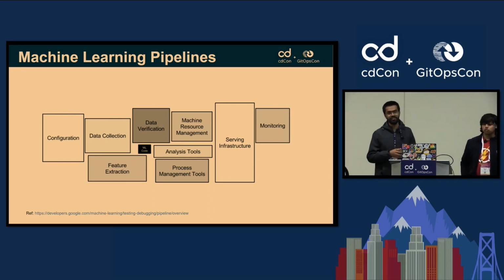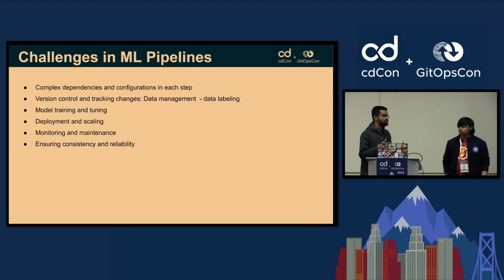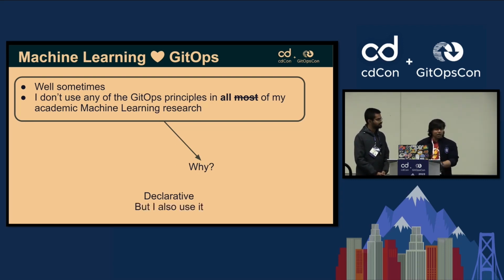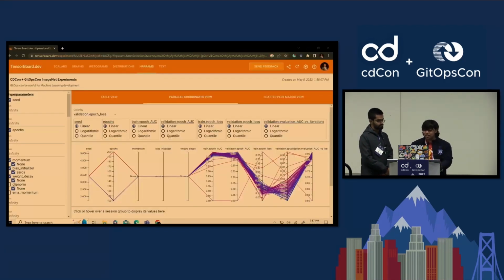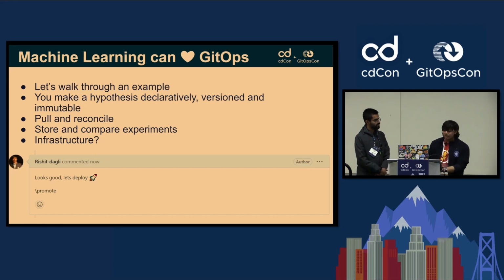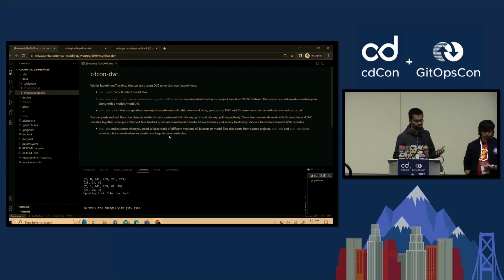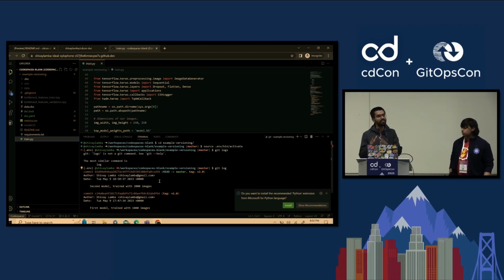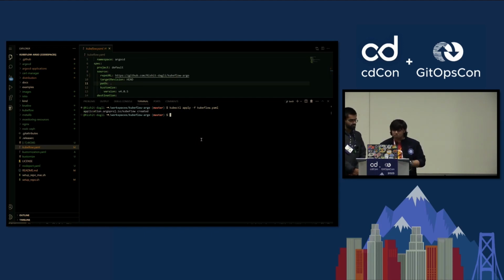GitOps for Machine Learning Pipelines Rishit Dagli, University of Toronto & Shivay Lamba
Welcome to our enlightening YouTube video, "GitOps for Machine Learning Pipelines," featuring Rishit Dagli from the University of Toronto and Shivay Lamba. In this captivating session, we explore the revolutionary fusion of GitOps and machine learning pipelines, empowering data scientists and engineers to streamline their ML workflows with efficiency and reliability.

Join Rishit Dagli, a distinguished researcher, and Shivay Lamba, an experienced ML practitioner, as they unveil the value, content, and benefits of adopting GitOps in the context of machine learning pipelines:

1. Introduction to GitOps: Understand the fundamental concepts of GitOps and how it revolutionizes software delivery by leveraging Git as the single source of truth. Discover how this approach can be extended to machine learning pipelines, enabling version control, collaboration, and reproducibility.

2. Challenges in ML Pipeline Management: Dive into the unique challenges faced by data scientists and engineers in managing machine learning pipelines. Explore issues such as model versioning, dependency management, experiment tracking, and reproducibility, and learn how GitOps addresses these challenges.

3. GitOps for Model Versioning: Explore how GitOps provides a structured approach to managing and versioning ML models. Learn how to leverage Git's powerful branching and merging capabilities to track changes, compare model versions, and facilitate collaboration among team members.

4. Continuous Integration and Deployment (CI/CD) for ML: Discover how GitOps enables seamless integration of ML models into CI/CD pipelines. Explore techniques for automating model training, evaluation, and deployment, ensuring that changes in the pipeline trigger automatic updates to production models.

5. Infrastructure as Code (IaC) for ML: Unleash the power of GitOps in managing the infrastructure and dependencies of ML pipelines. Learn how to define infrastructure as code using tools like Kubernetes and Terraform, ensuring consistent and reproducible environments for model training and deployment.

6. Experiment Tracking and Reproducibility: Delve into the importance of experiment tracking and reproducibility in ML pipelines. Discover how GitOps facilitates tracking of experiments, including hyperparameters, datasets, and training configurations, ensuring transparency, reproducibility, and auditability.

7. Collaboration and Teamwork: Explore how GitOps enhances collaboration and teamwork among data scientists and engineers. Learn how GitOps enables seamless sharing of code, models, and pipeline configurations, promoting collaboration and knowledge sharing within your ML team.

8. Scalability and Flexibility: Understand how GitOps scales with your ML pipeline needs. Explore the flexibility of GitOps in managing large-scale ML projects, handling multiple models, experiments, and deployment targets, while ensuring version control and reproducibility.

9. Security and Compliance: Discuss the security and compliance considerations when adopting GitOps for ML pipelines. Learn how GitOps helps enforce access controls, track changes, and comply with regulatory requirements, ensuring the integrity and confidentiality of your ML assets.

10. Real-world Use Cases: Gain insights from real-world use cases where organizations have successfully implemented GitOps for ML pipelines. Learn about the challenges they faced, the benefits they reaped, and the lessons they learned along the way.

11. Future of GitOps in ML: Get a glimpse into the future of GitOps in the realm of machine learning. Explore emerging trends, tools, and techniques that will further empower data scientists and engineers to drive innovation and accelerate the deployment of ML models.

Don't miss this opportunity to unlock the power of GitOps for your machine learning pipelines with Rishit Dagli from the University of Toronto and Shivay Lamba.

Ops, and data engineering. Let's revolutionize the way we build, deploy, and manage machine learning models with GitOps.